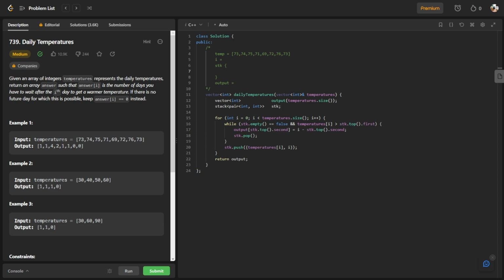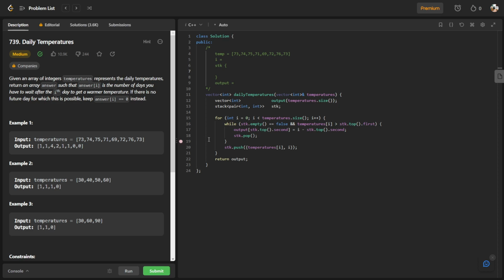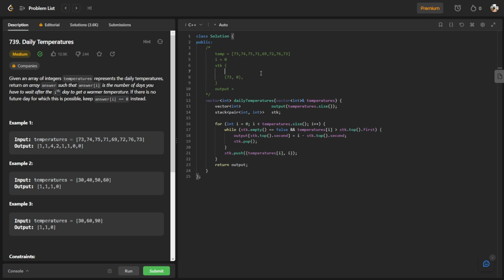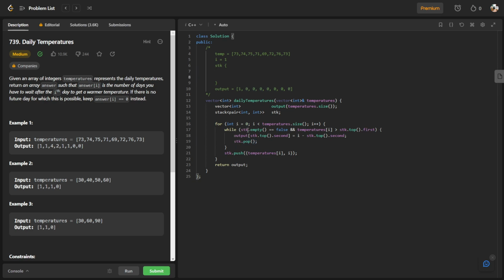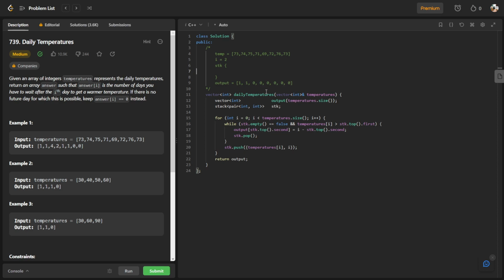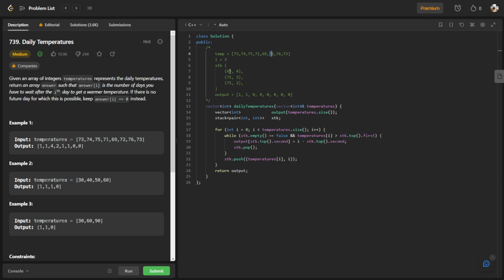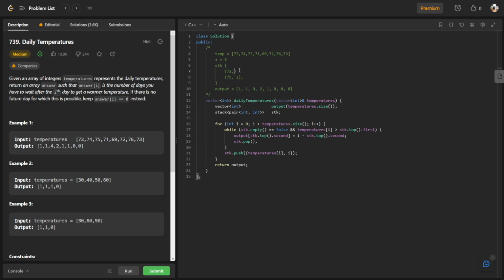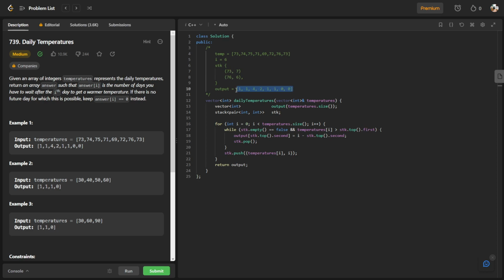Daily Temperatures - LeetCode #739 - C++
Difficulty: Medium

Problem Description Summary:
Given an array of integers, return an array answer such that answer[i] is the index forward to get a higher integer.